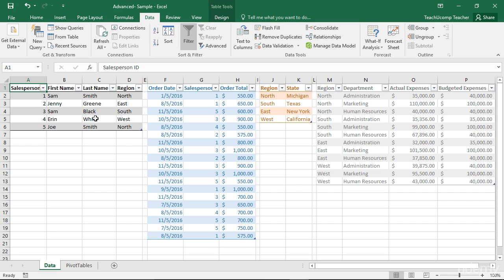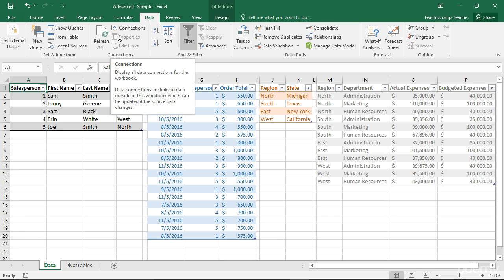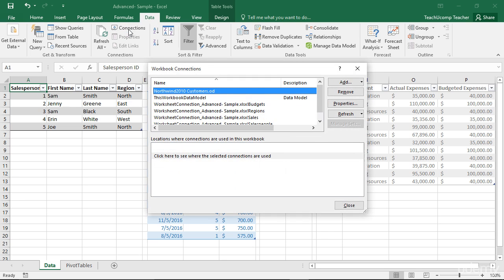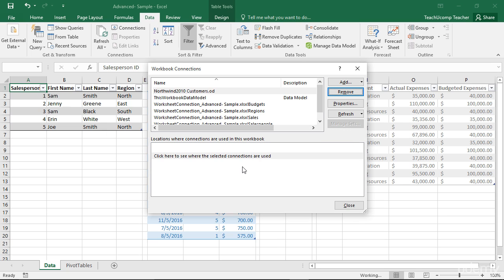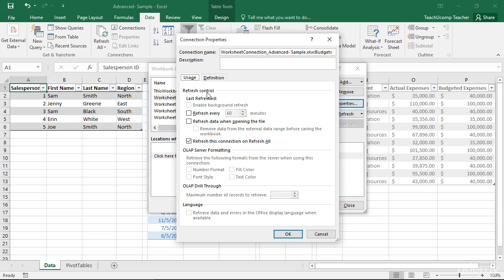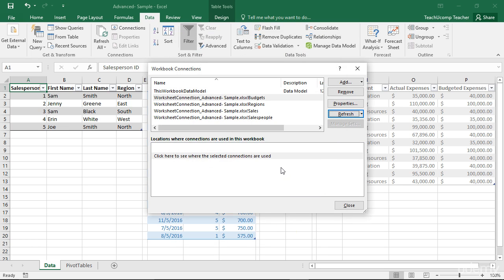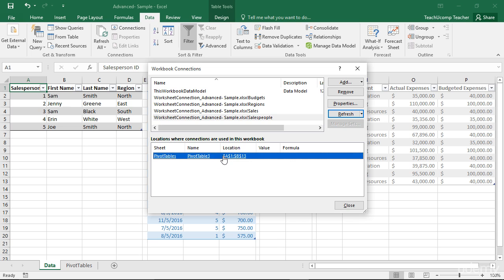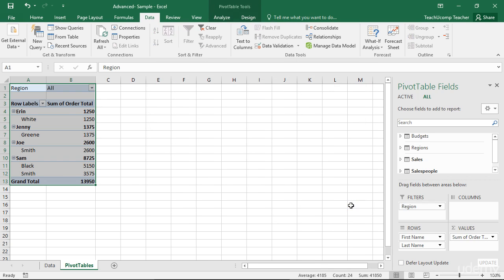Managing a Data Model in Excel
Managing a Data Model in Excel Sheet